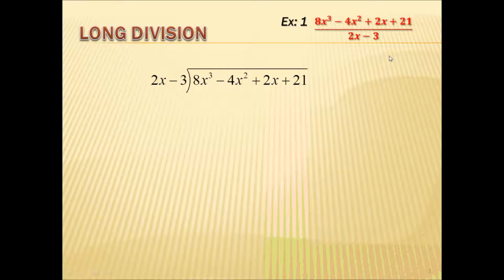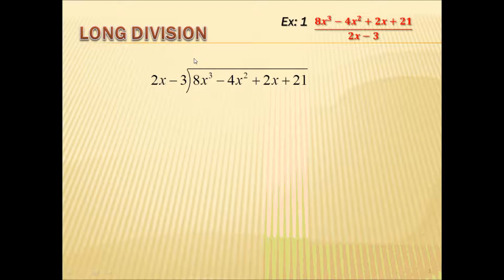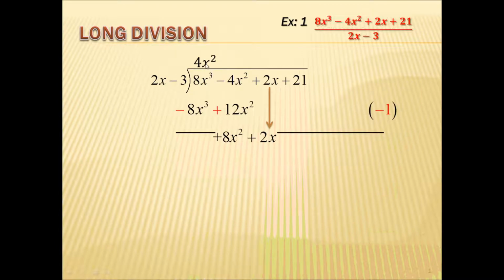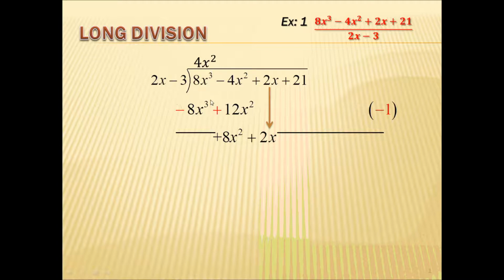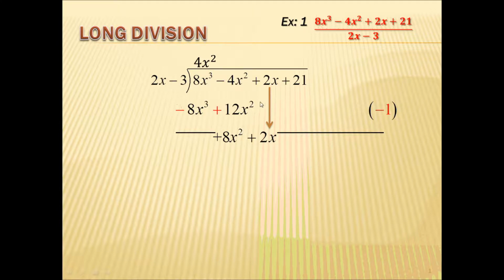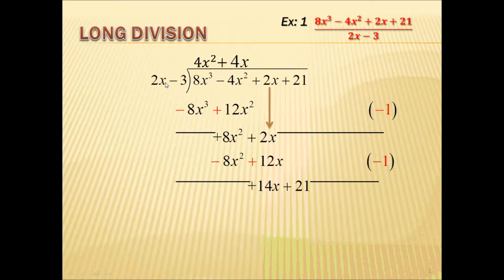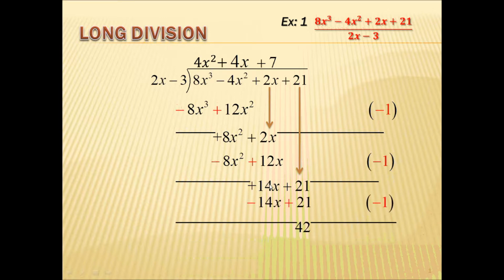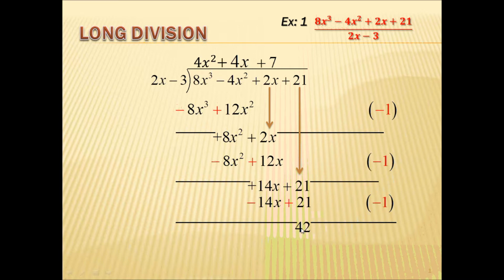Algebraic Long Division (Nazeer A. Khan)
This video demonstrates the procedure for long division of algebraic expression by Nazeer A. Khan